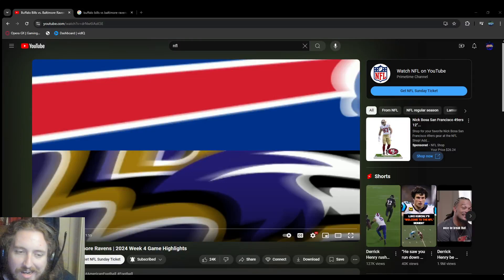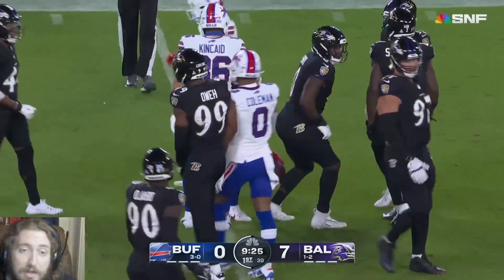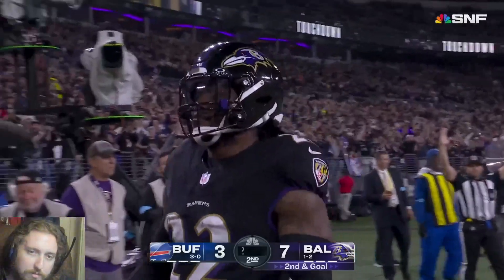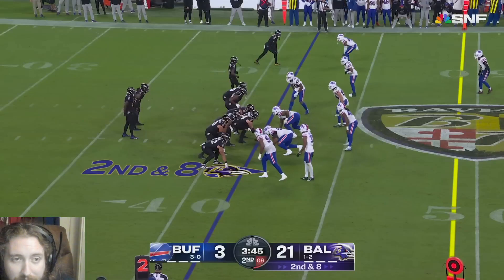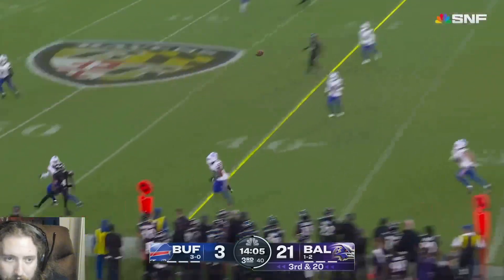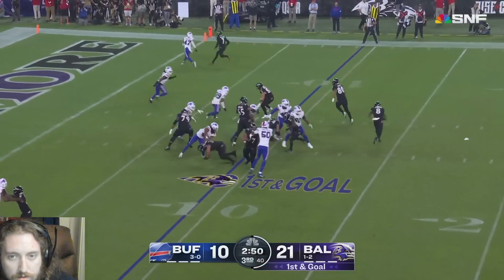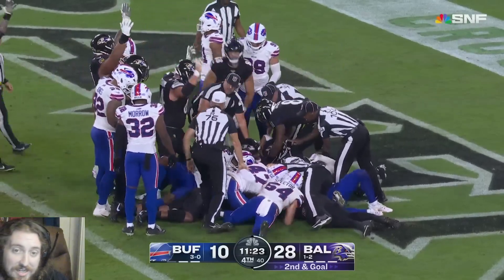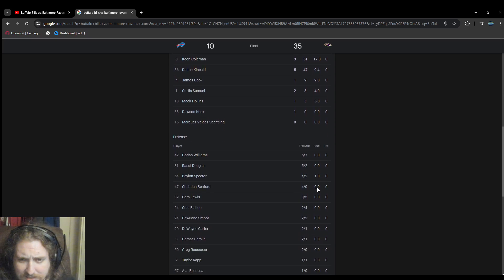Buffalo Bills vs. Baltimore Ravens | 2024 Week 4 Game Highlights